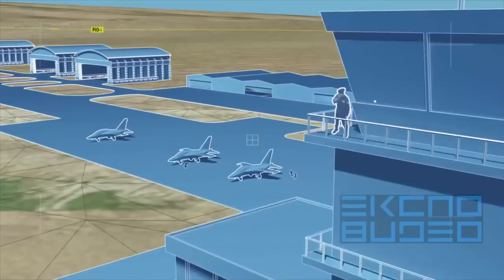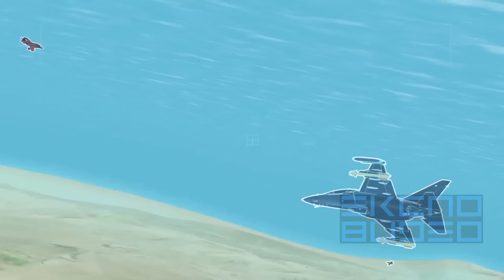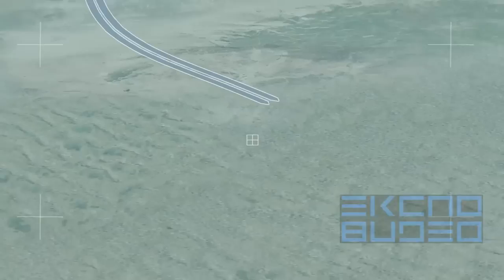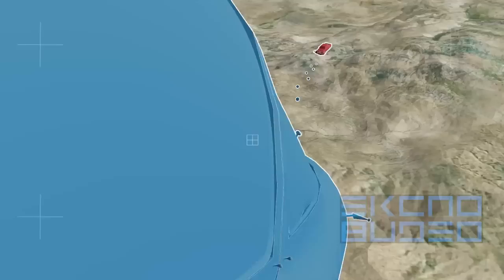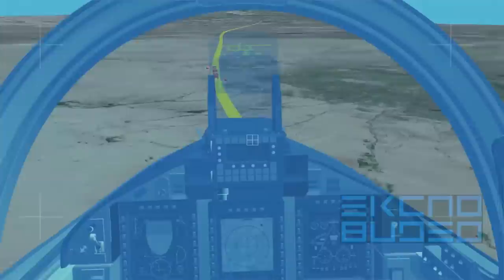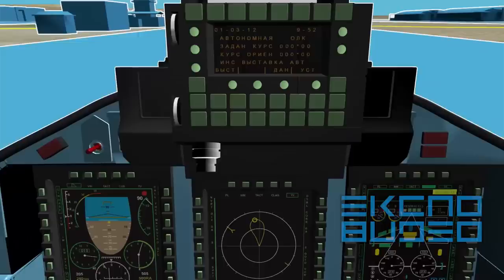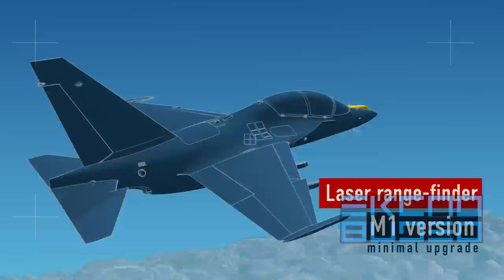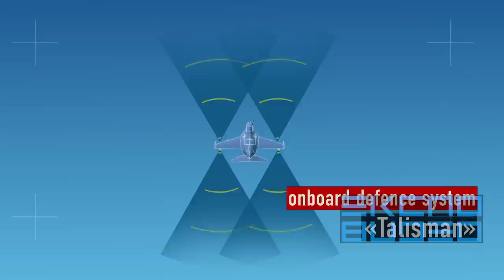Yak-130. Combat employment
Yak-130 is combat trainer jet. It can be applied in low-intencity conflicts worldwide.
This film licensed to Irkut Corporation and UAK Corporation (Russia).
Movie produced by Expo Video Service company 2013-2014.
Director - Oleg Bulatov.